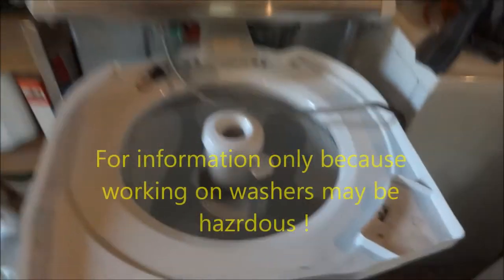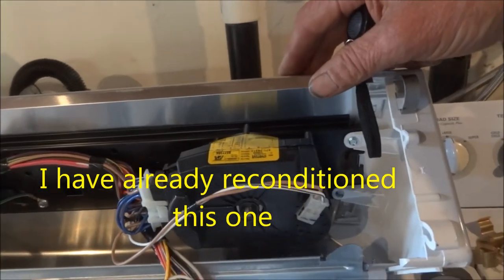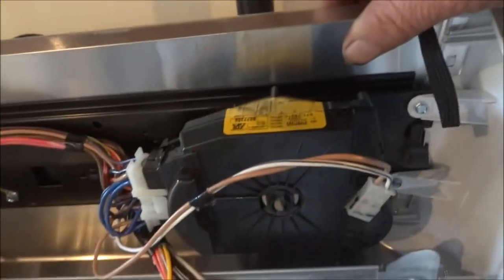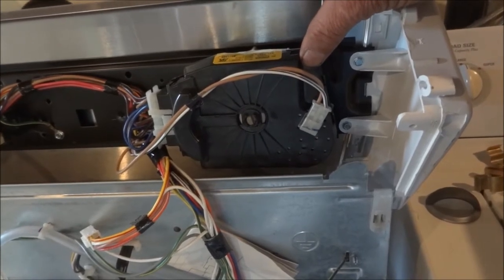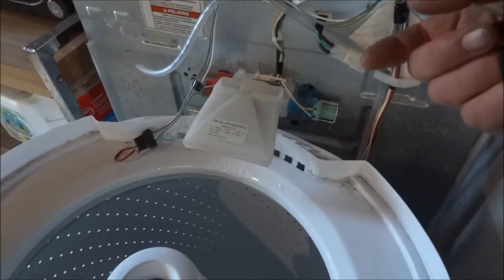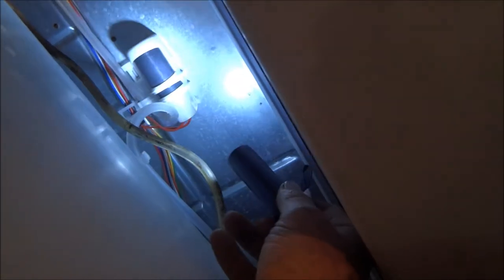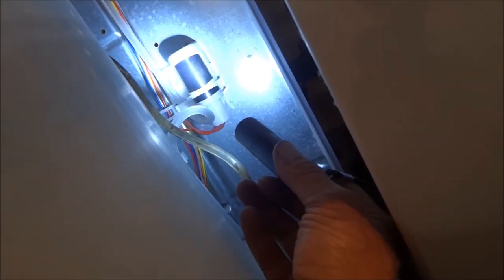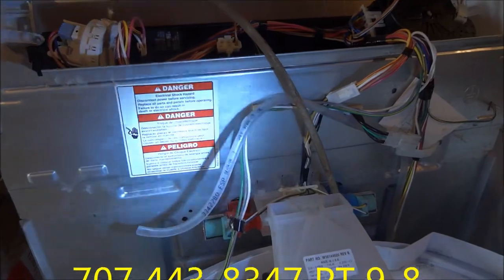Washer stops after filling?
You might need a timer, lid switch or capacitor. Bill's Entrps. P.O.Box 7021 Eureka Ca 95502 z_fixitman @ yahoo. This video is for information only becuase working on washers may be hazardous.